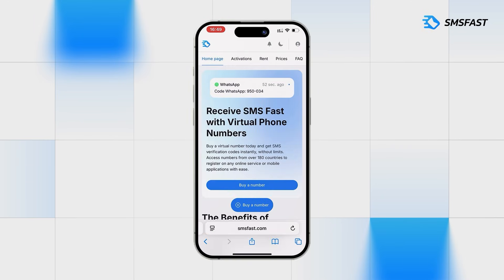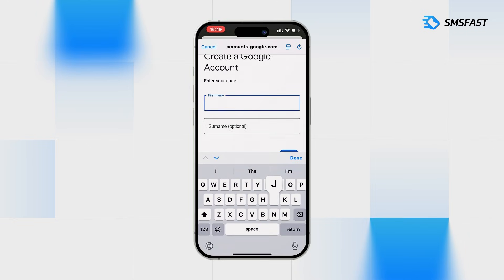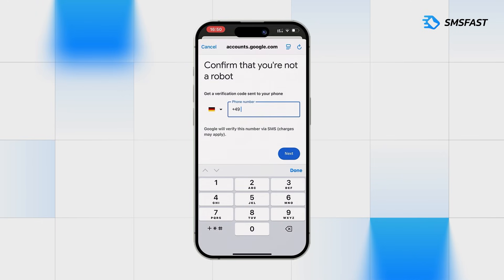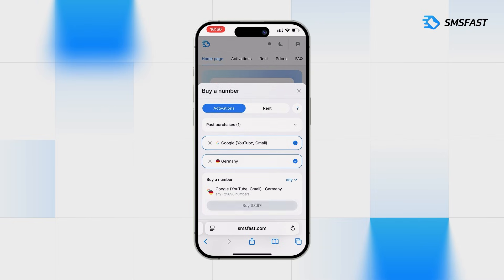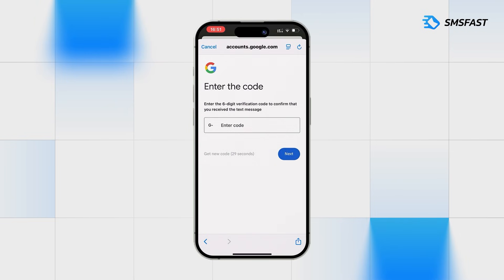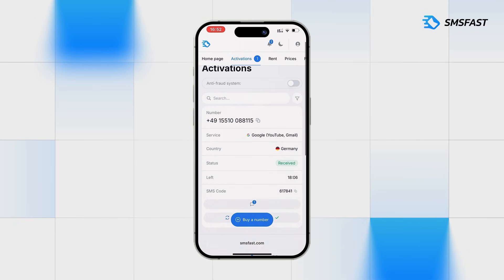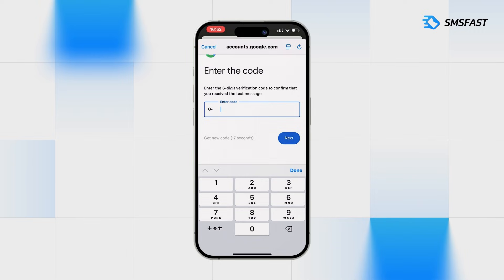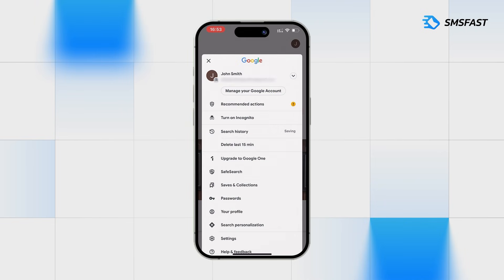Creating Google account without phone number - fast way with SMSFAST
📌 Google Registration Without a Phone Number — Quick Method Using a Virtual Number from SMSFAST.

SMSFAST service allows you to get a temporary number and confirm your account without a SIM card - convenient for launching multi-accounts, surfing, testing offers and other tasks.